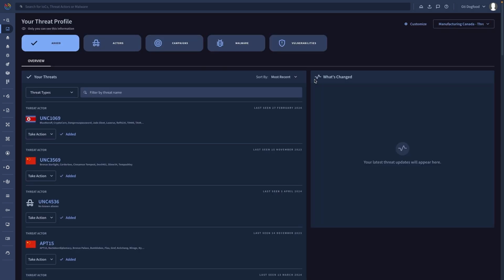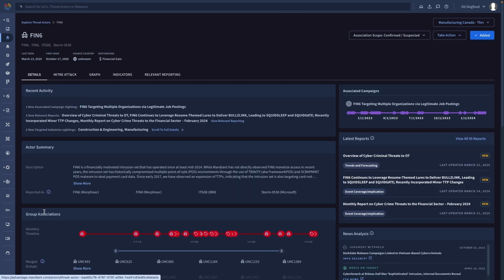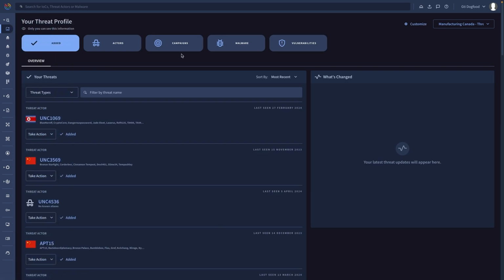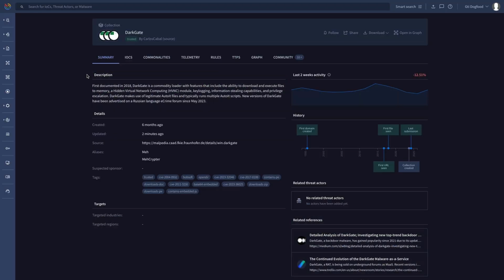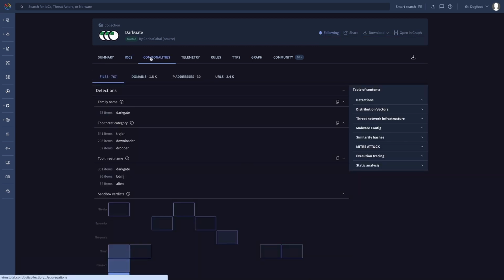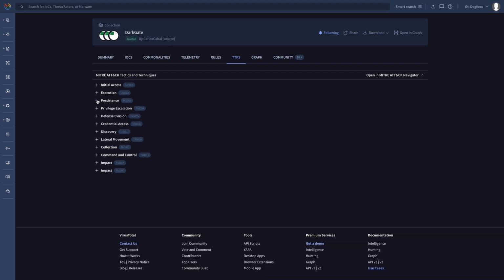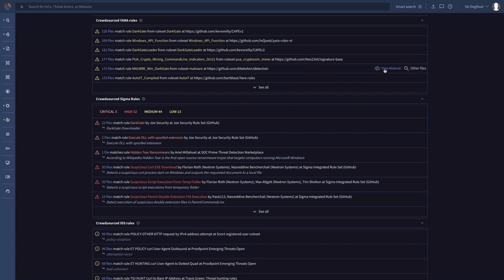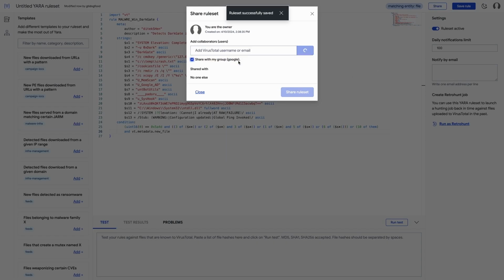Threat Intelligence and Advanced Threat Hunting with Google Threat Intelligence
Google Threat Intelligence elevates the value of threat hunting by providing tailored risk profiles, including actors, campaigns, and malware families, to enable proactive threat tracking and mitigation. Detailed malicious activity reports and TTP analysis help refine detection and prevention strategies, while crowdsourced detection rules and YARA hunting capabilities uncover threats and malicious activity. This combination of detailed curated threat intelligence combined with powerful hunting tools strengthens your ability to identify and respond to evolving threats.